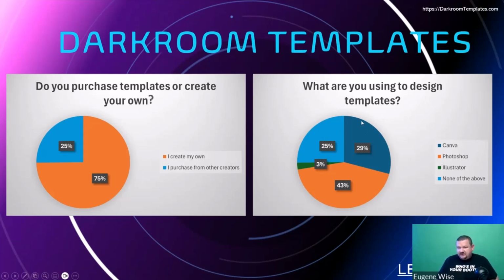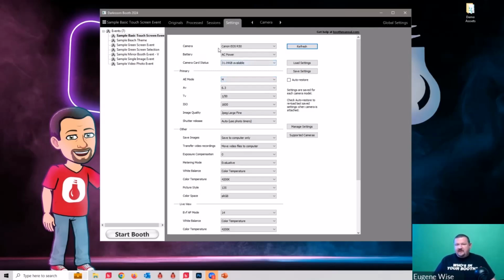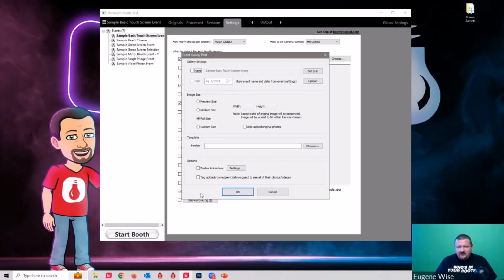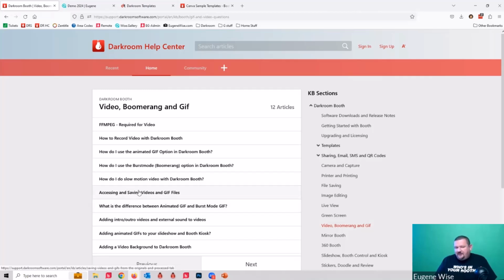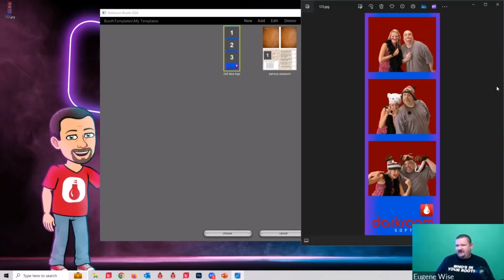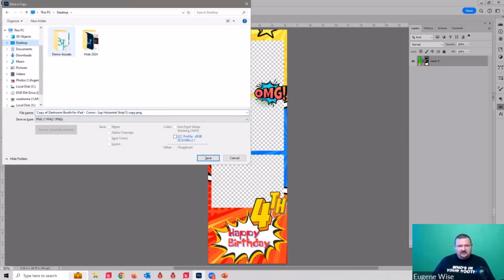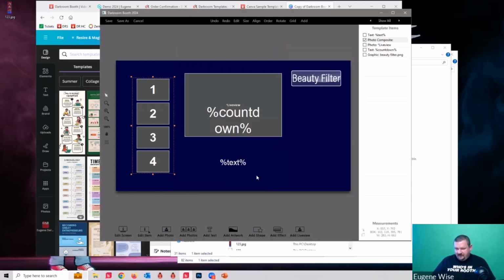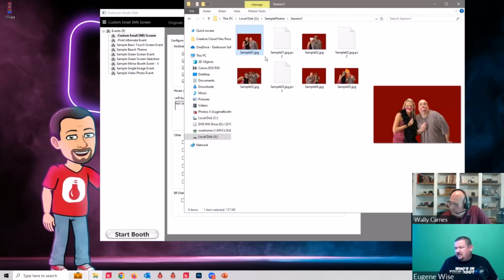Getting Started with Booth 2024- Webinar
0:00 Intro
6:30 Darkroom Help Center
9:30 Adding Your Camera and Printer
15:10 Sharing Via Email, SMS, and Event Gallery
28: 30 FFMPEG Required for Video
30:15 Templates Basics + Tips and Tricks
1:00:30 Q&A